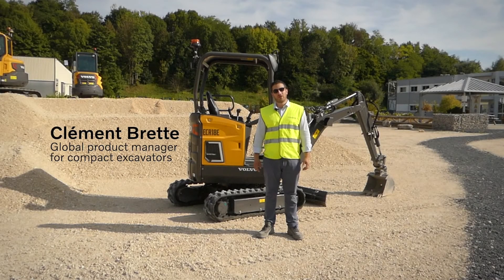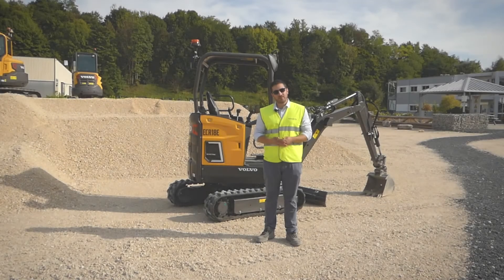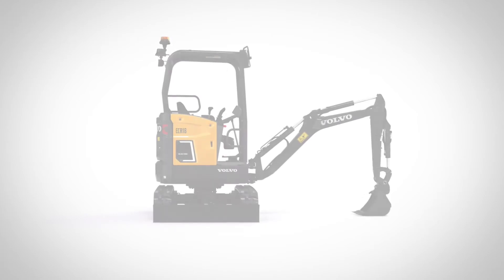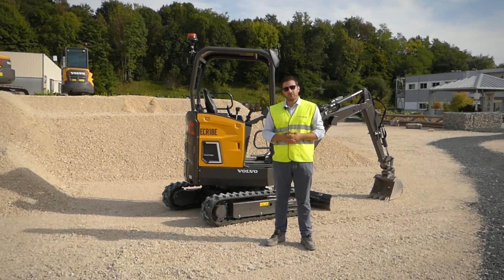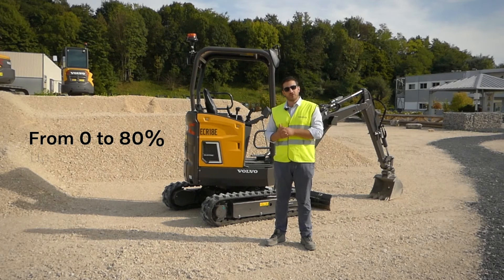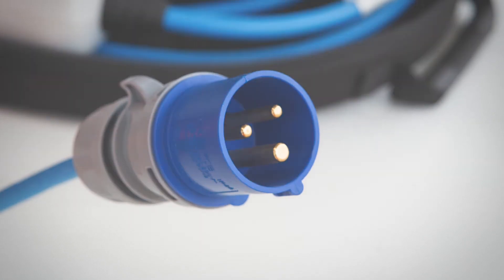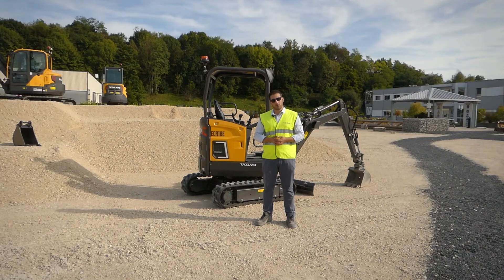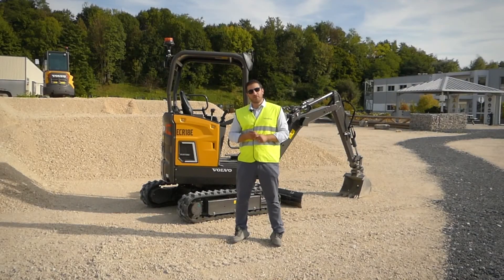Volvo EC18, ECR18 Electric - Compact Excavator Walkaround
Building on the success of the ECR25 Electric and expanding on the proven technology of their diesel counterparts, the EC18 and the ECR18 Electric offer customers new options within the Volvo electric machinery line-up. Easy to operate and transport these machines are designed for those looking for a cost-efficient electric compact excavator working in 1.8t applications.